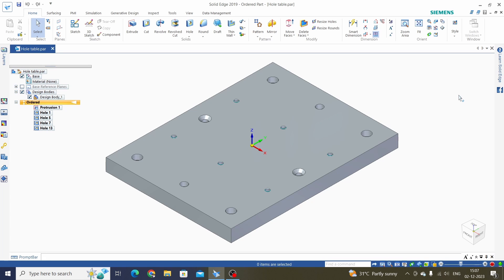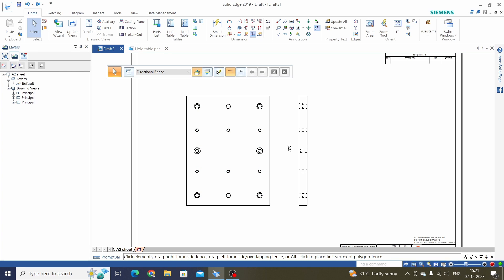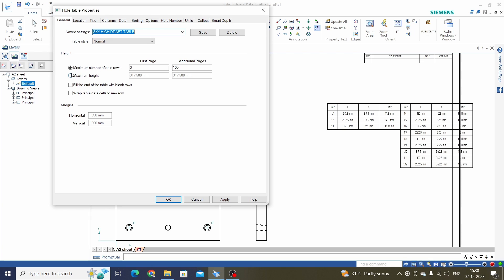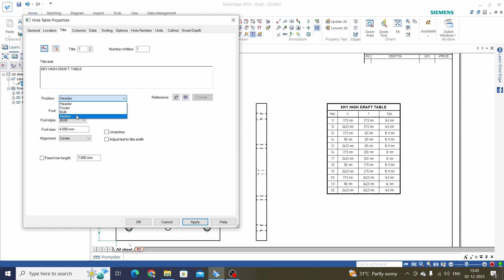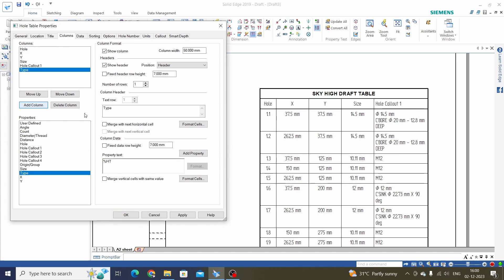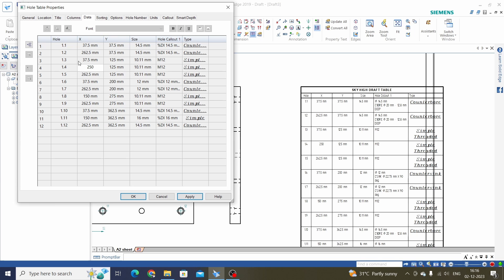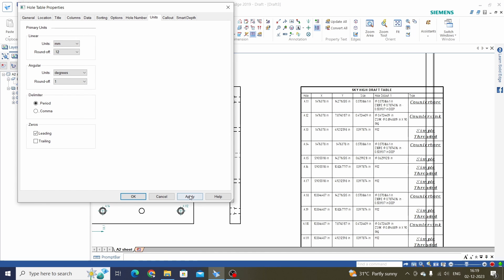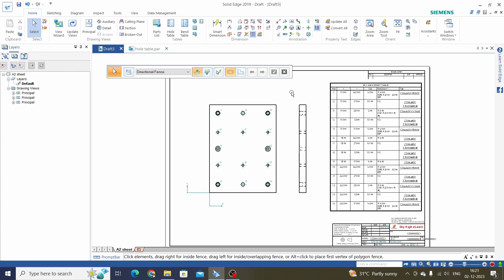solid edge hole table | How to use hole table in solid edge drafting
Playlists to learn solid edge

You also like to read:
1. Solid edge interview questions and answers

2. Mechanical design engineer interview questions and answers for freshers

3. Mechanical engineering interview questions and answers for freshers

4. Top 30 hr interview questions and answers for freshers all jobs

5. How to select right bearing for your application

6. Catia v5 interview questions and answers

7. Design of mechanical shaft procedure

8. Solid edge 2d and 3d tutorial and free training video